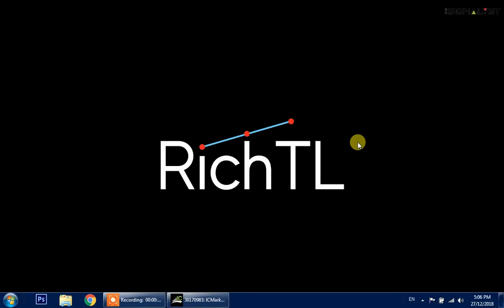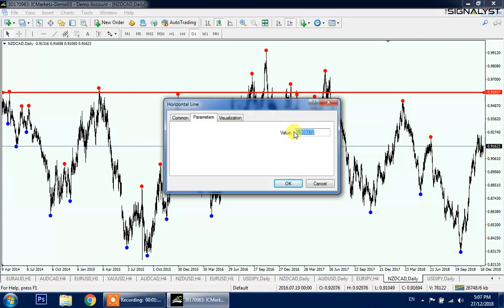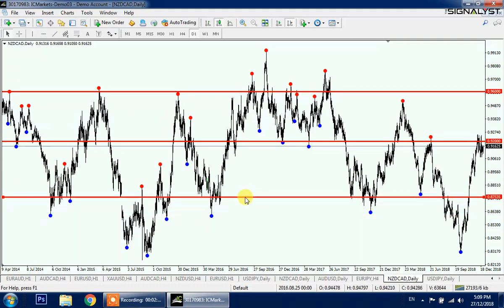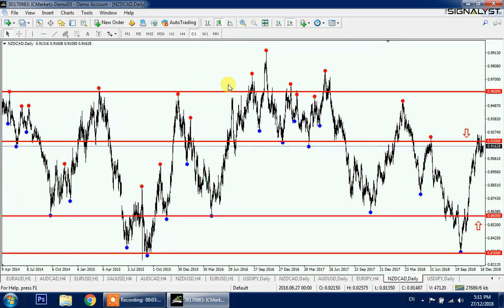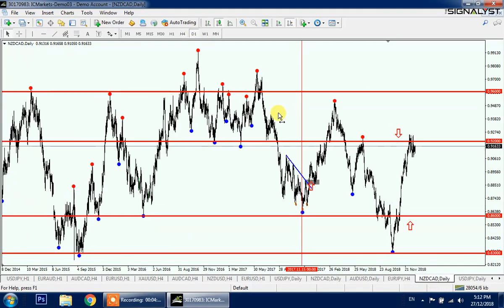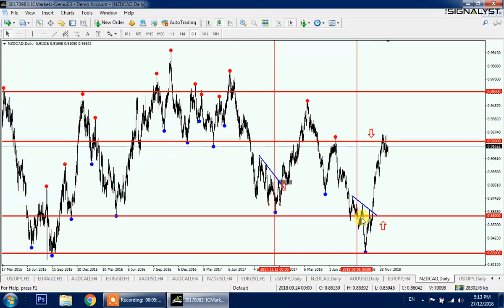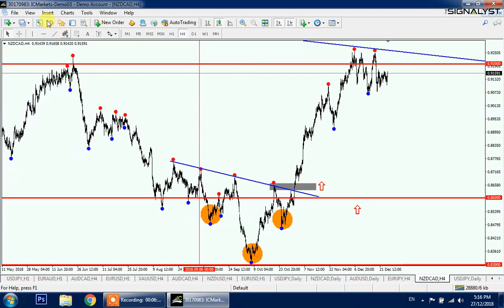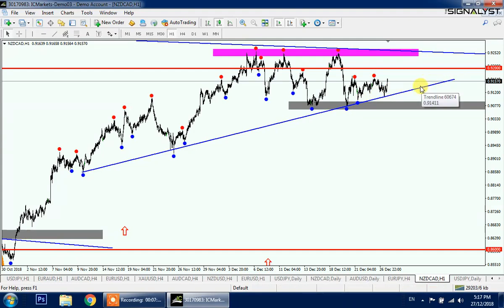Objective Support and Resistance - PART 1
RichTL dots do not Repaint or Disappear and can be used on any Timeframe and Instrument (we recommend M15 and above)

Price = 300$ - One Time Payment - Lifetime RichTL License

🔴 After the purchase, you get:
-Lifetime RichTL Indicator License
- RichTL Manuals, Strategies, and Tricks.
- 24/7 Support while you are practicing
- 3 Months Free Access to our Premium Group where we Share our personal Weekly Setups and Analysis.

🔴  Premium Group Subscription: 100$ / 3 Months

and Free Group where we gave 2 weeks free license for everyone to test